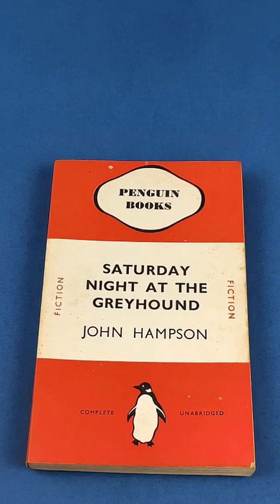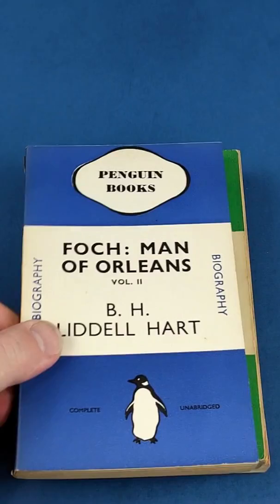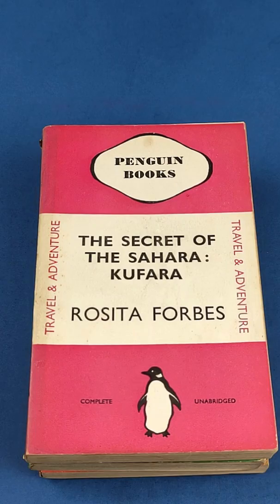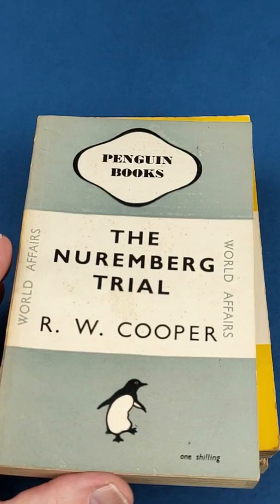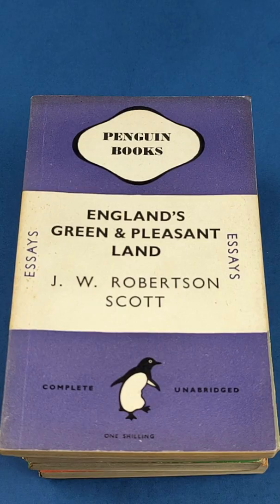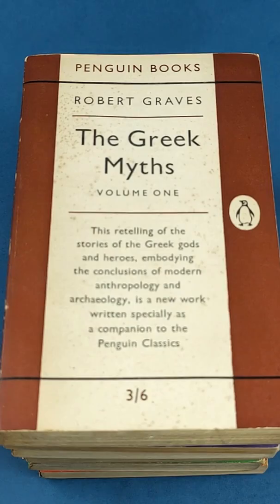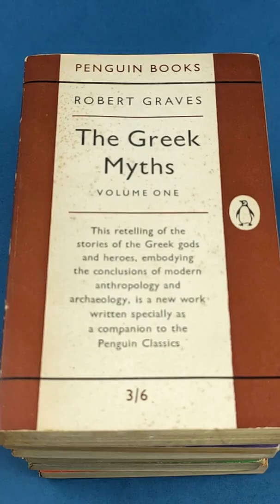The Colours Of Vintage Penguin Paperbacks - YouTube Shorts 1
In this video we take a look at all the different colours Penguin Books used on their early books in their Main Numbered Series.

I hope after this video you'll all be experts!

Check my channel for many, many vintage Penguin and other publishers videos.

Great book on Penguin design here on Amazon

FULL DISCLOSURE